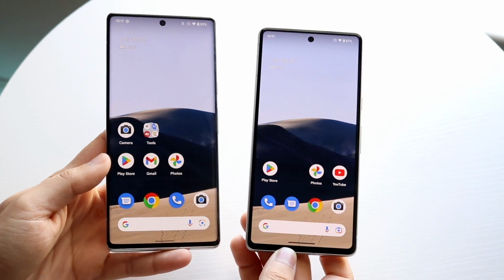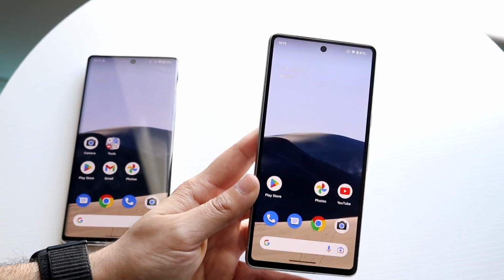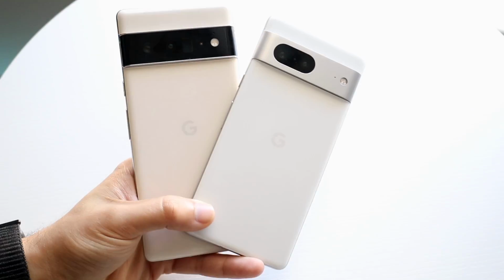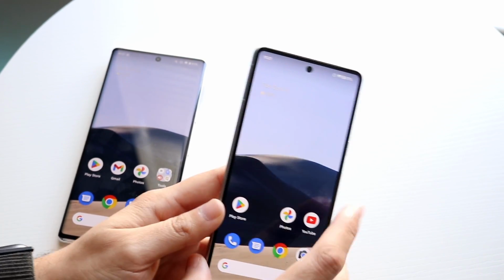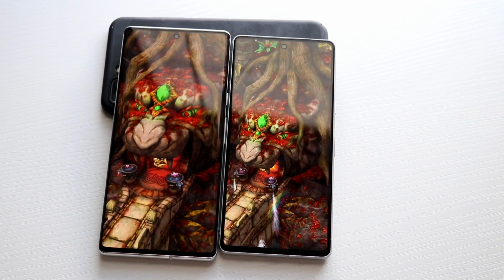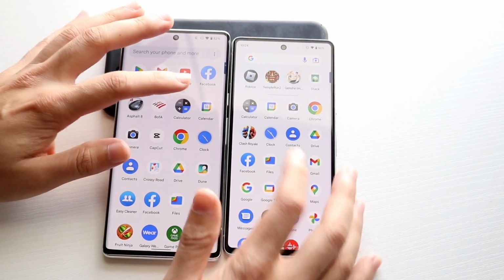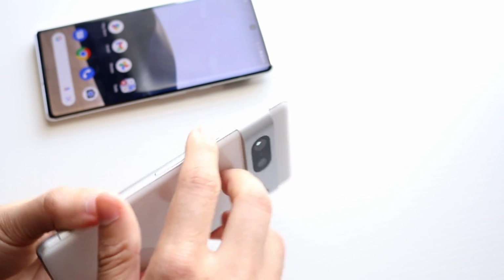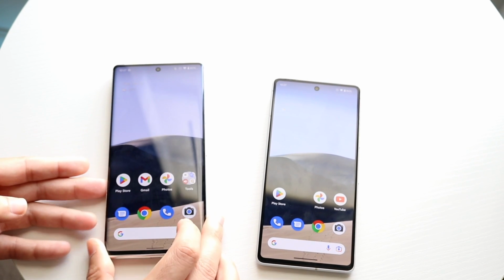Google Pixel 7 Vs Google Pixel 6 Pro! (Comparison) (Review)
Let's take a look at the Google Pixel 7 Vs Google Pixel 6 Pro! (Comparison) (Review)